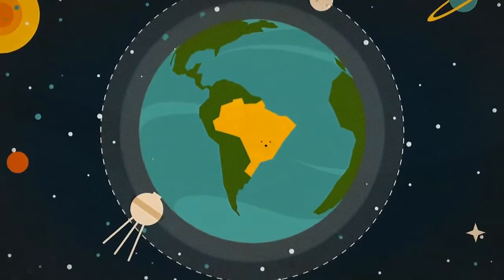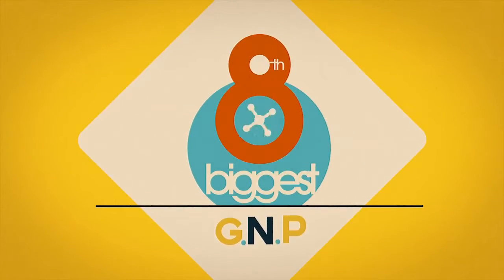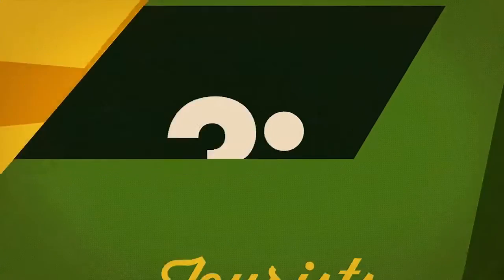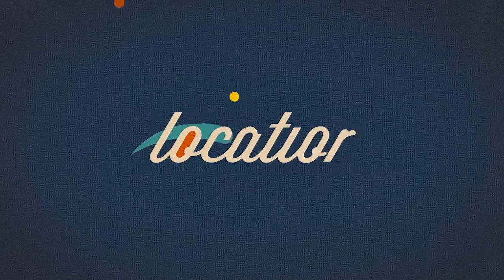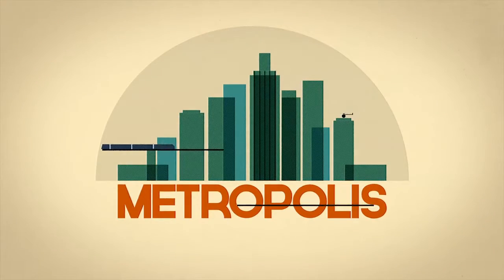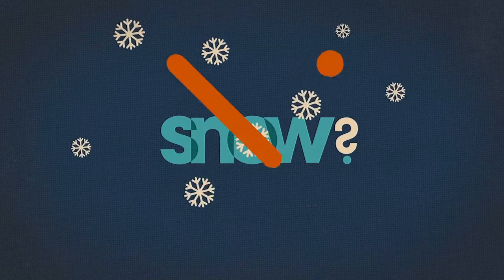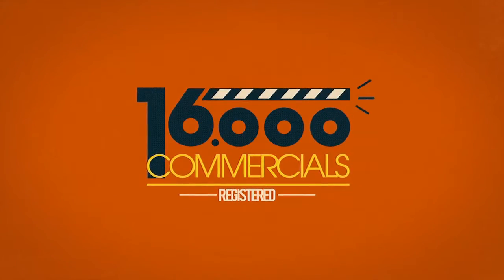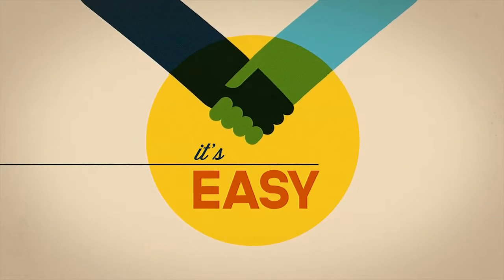Film Brazil (Infographics)